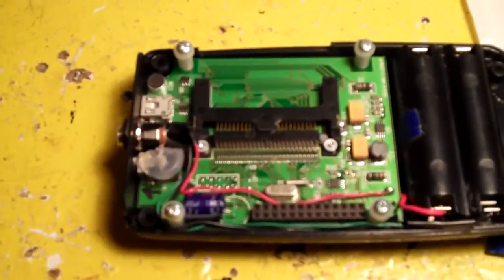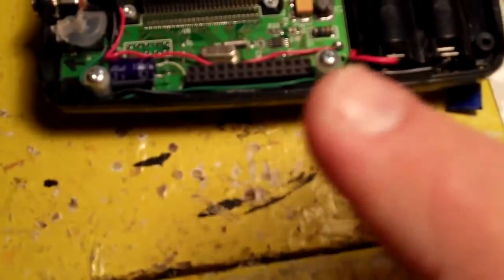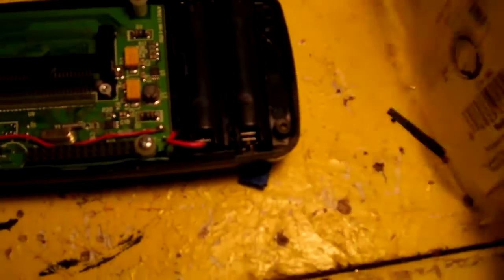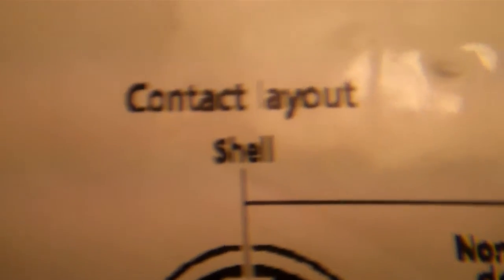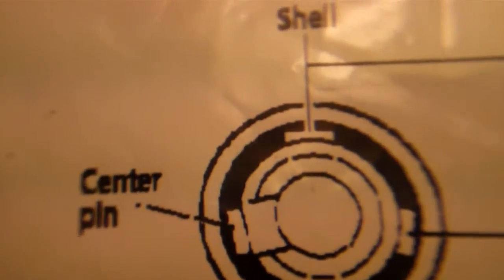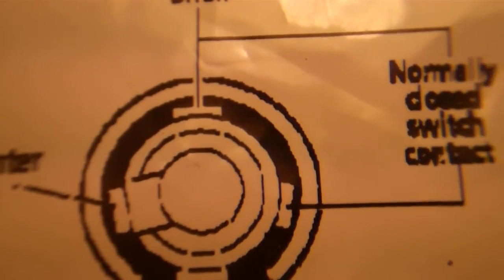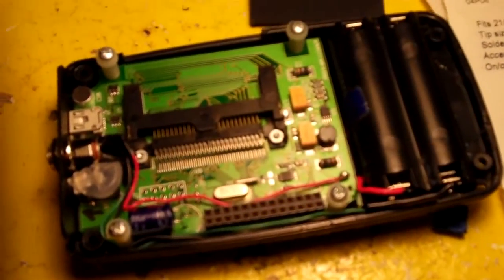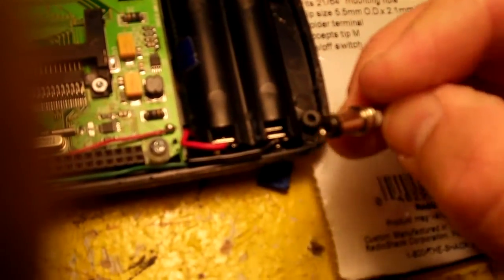Adding a power jack to a battery powered device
I add a power adapter plug to a device that never had one.  The connector I used will disconnect the battery when it is plugged into the power adapter.